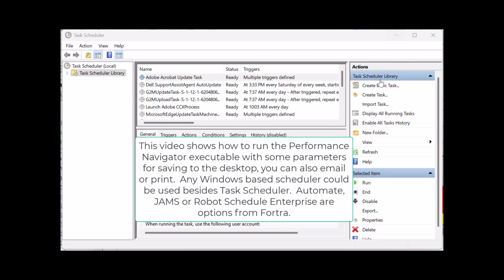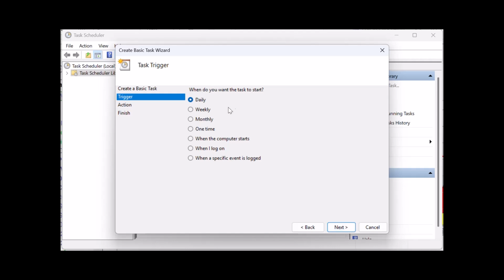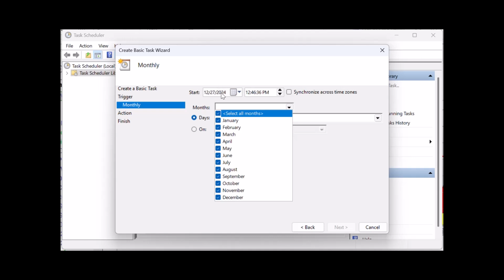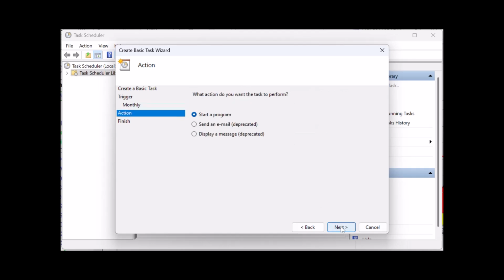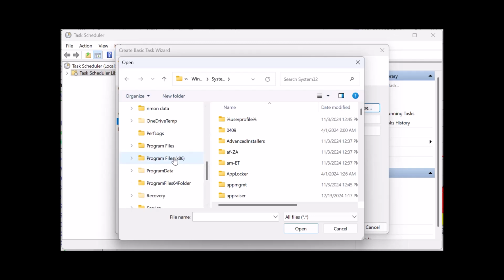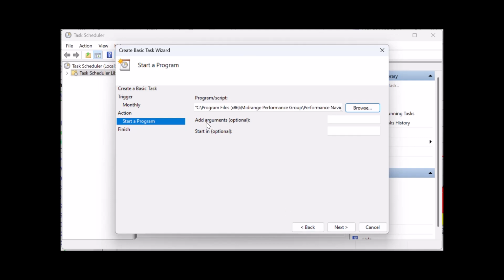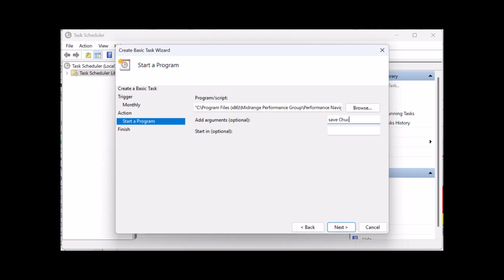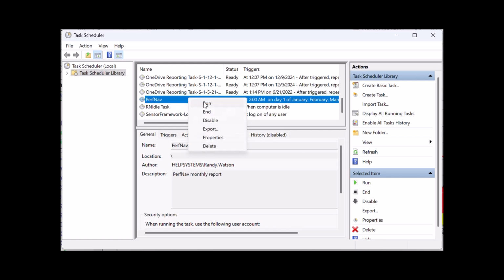Performance Navigator: Automating a Report Set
In this quick tutorial, learn how to automate your monthly report generation using Windows Task Scheduler and Performance Navigator. We walk through setting up a basic task, choosing your schedule, and adding the right command-line options to run your report set automatically.

Perfect for anyone looking to streamline their reporting workflow!